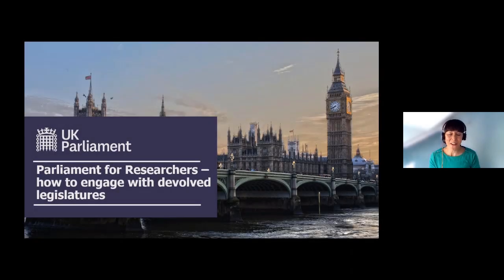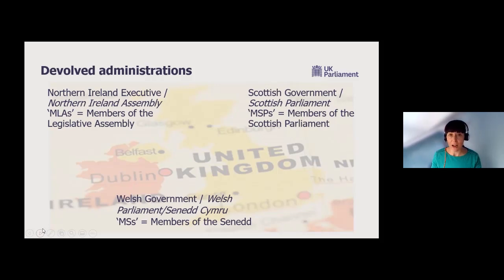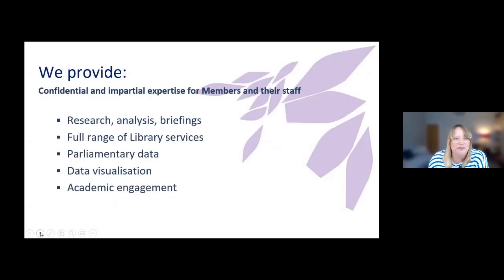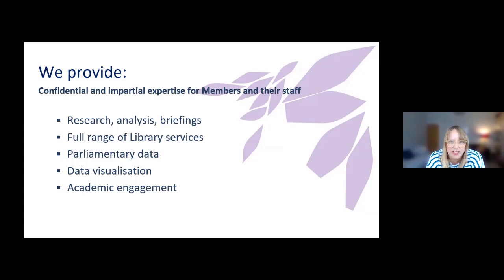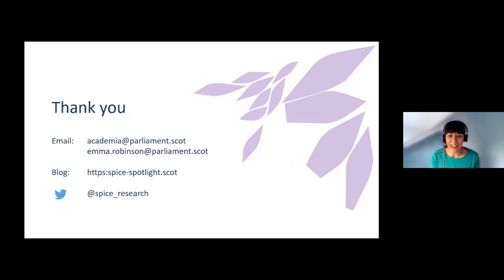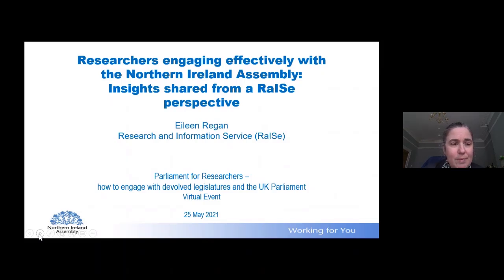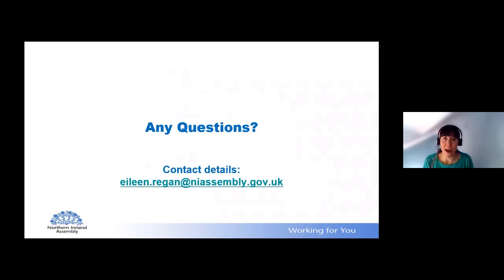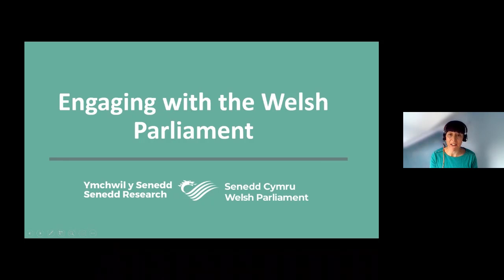Parliament for Researchers – how to engage with devolved legislatures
This is a recording of an online training session, delivered on 25th May 2021 by UK Parliament’s Knowledge Exchange Unit. This session explores research use by the UK’s devolved legislatures, and how to engage with each institution as an academic researcher. The session focuses on practical information and advice.
The chair is Naomi Saint, Knowledge Exchange Manager, UK Parliament.  The expert speakers from devolved administrations are Emma Robinson (Scottish Parliament), Eileen Regan (Northern Ireland Assembly) and Hannah Johnson (Welsh Parliament/Senedd Cymru).
We recommend that all viewers watch the introductory section, which lasts just over 4 minutes. For those who then wish to skip to a particular devolved legislature, the section on the Scottish Parliament begins at 04:35, the section on the Northern Ireland Assembly begins at 21:46, and the section on the Welsh Parliament/Senedd Cymru begins at 43:26.
The training slides, useful links and resources, plus other online training sessions from UK Parliament’s Knowledge Exchange Unit can be accessed through this

These opportunities include calls for evidence from parliamentary select committees, academic fellowship opportunities, requests for expertise from Parliament and more.